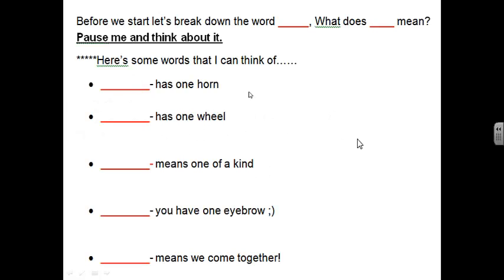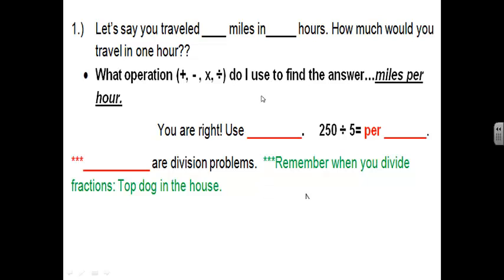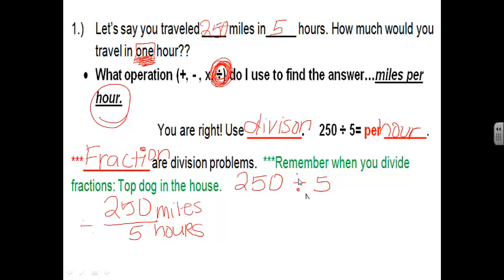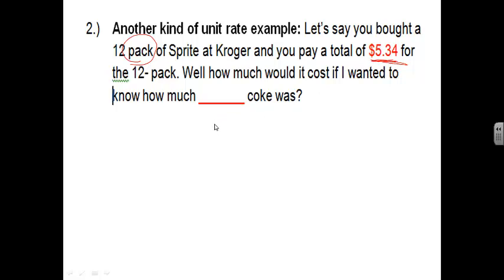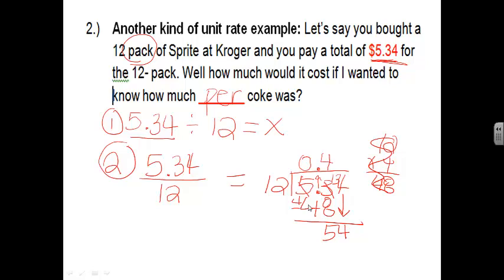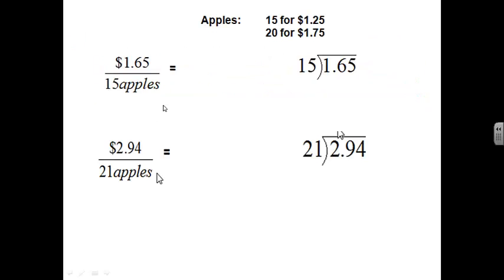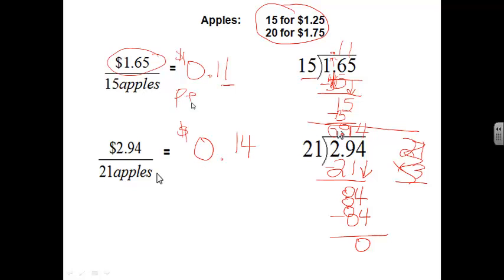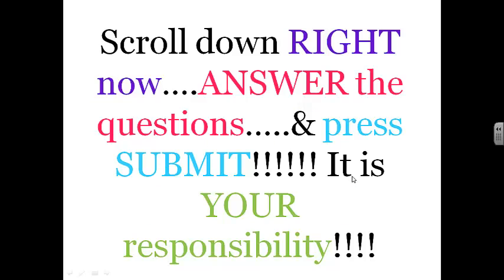Unit RAte 5-1